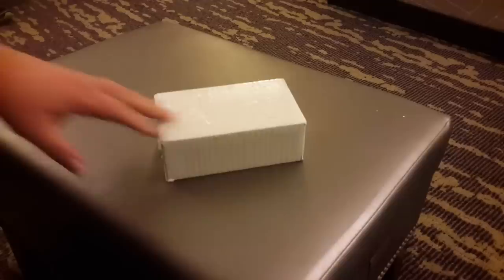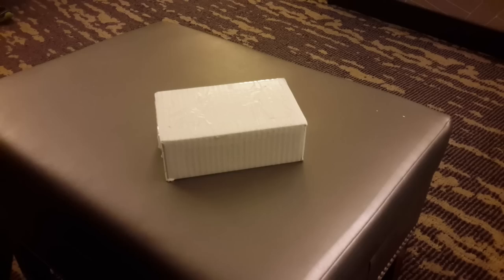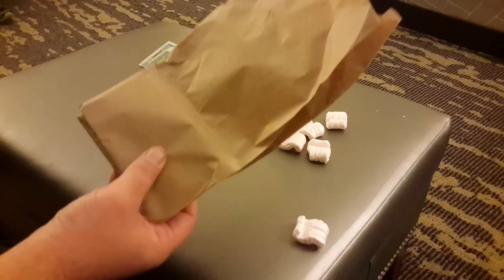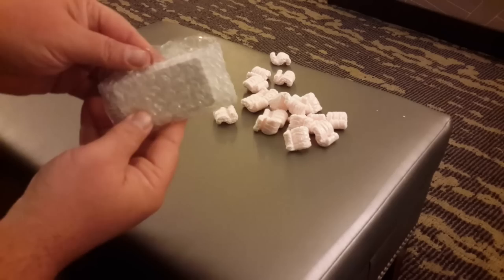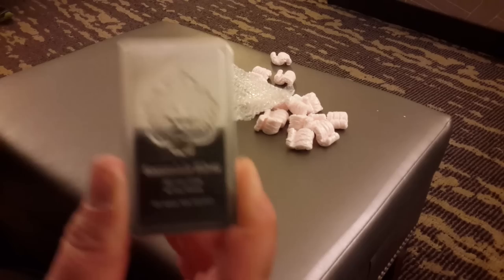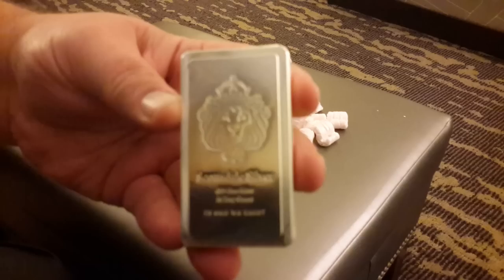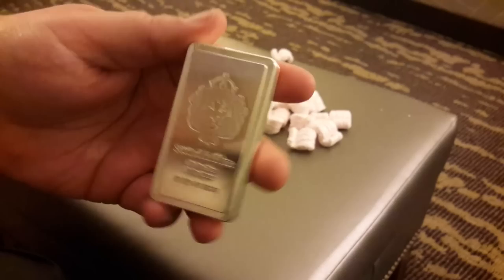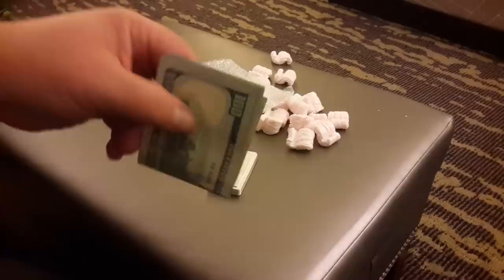Friday Night Silver Bar Unboxing - Out on the Town!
A silver bar new to my stack, and visiting a new LCS tomorrow!